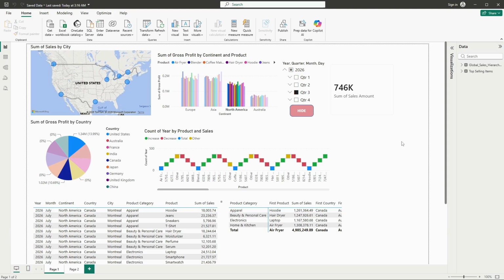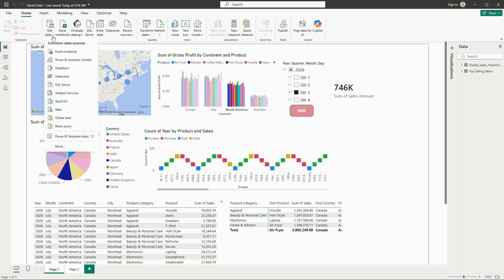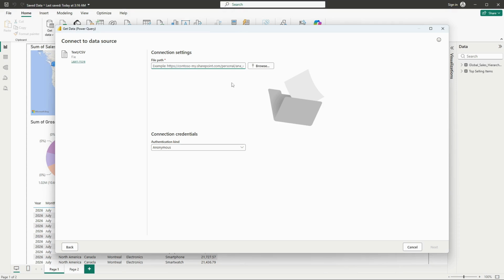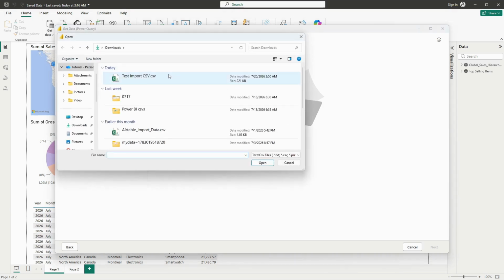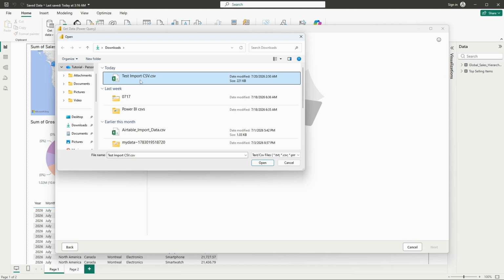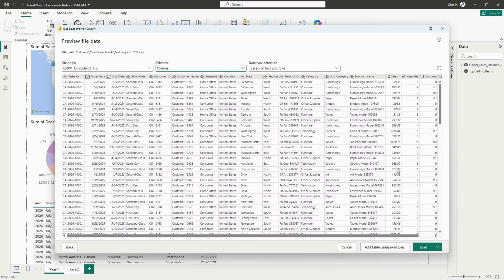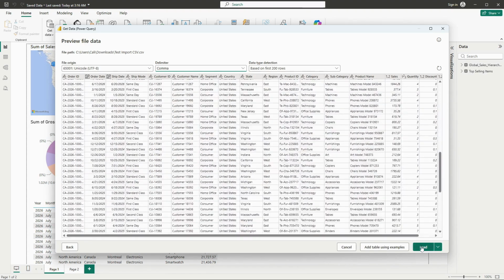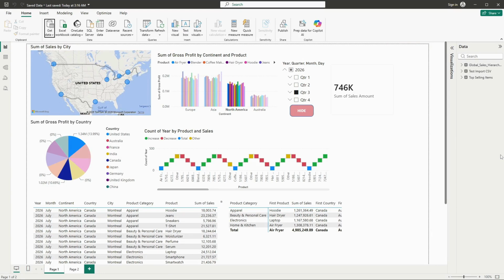How to Import a CSV in Power BI - Full Guide (2026)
In this video, you'll learn how to import a CSV in Power BI, even if you're a total beginner or just need a quick refresher. By the end of this guide, you'll know exactly how to load your data into Power BI so you can start analyzing it effectively.

Here is the step-by-step breakdown:
00:00 Open Power BI Desktop
00:15 Access the Home tab
00:30 Click on Get Data
00:45 Select Text/CSV option
01:00 Browse for your CSV file
01:15 Preview your data
01:30 Click Load to import
01:45 Wait for the loading process to finish

Power BI is a powerful tool that allows you to analyze data effectively and visualize insights seamlessly. Importing CSV files is a crucial step in leveraging this tool for your data analysis needs.